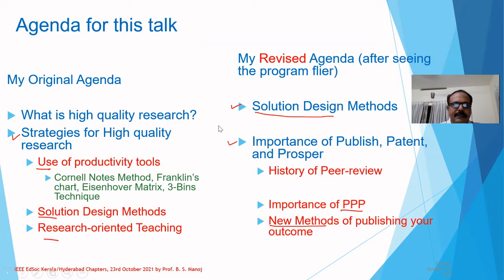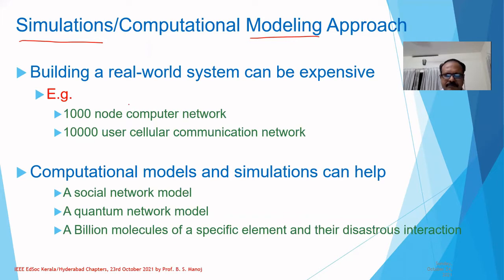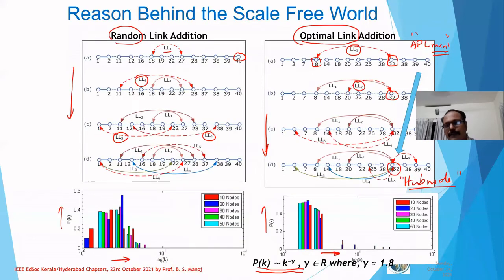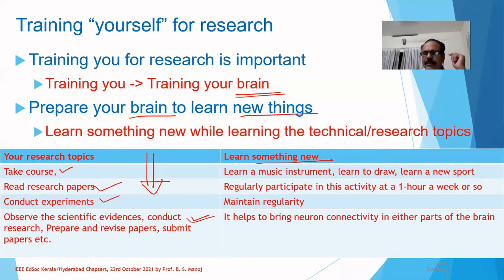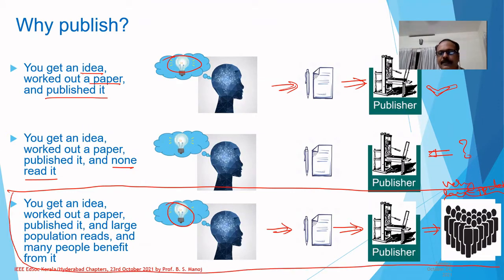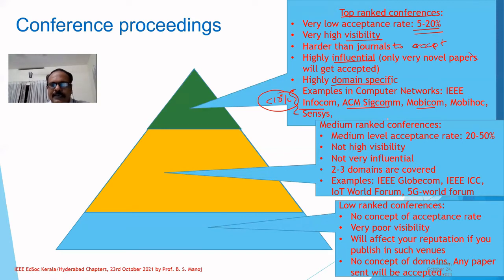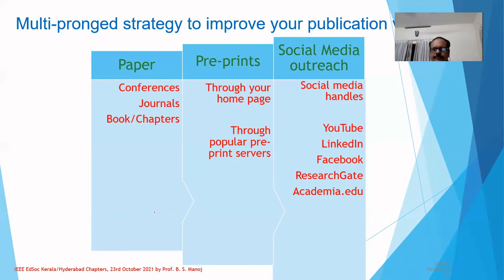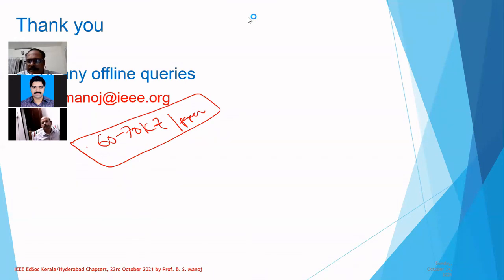Research methodology Leacture 3 Dr B S manoj